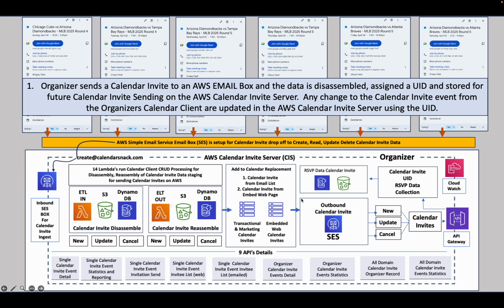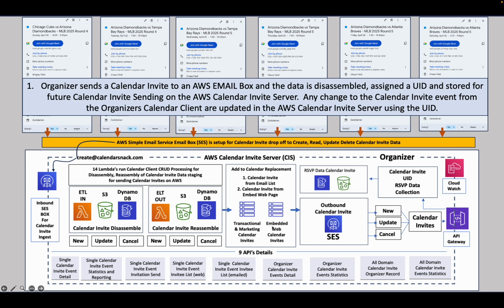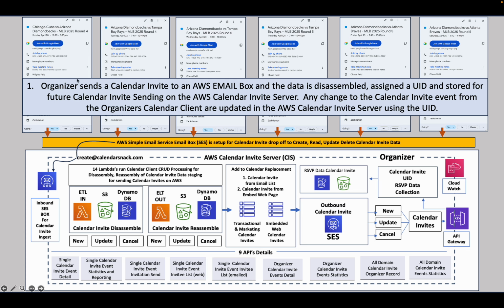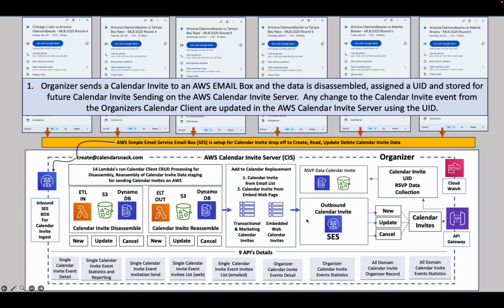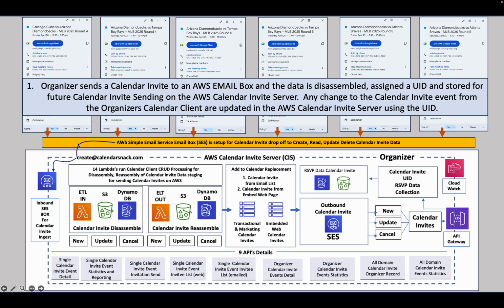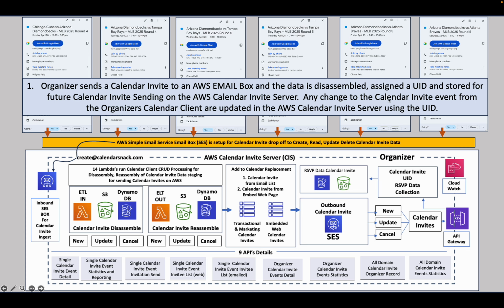AWS Calendar Invite Server Design Overview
4 Minute Review of the AWS Calendar Invite Server.  Calendar Invite Ingest, Disassembly, and Reassembly for Create, Read, Update, and Delete.